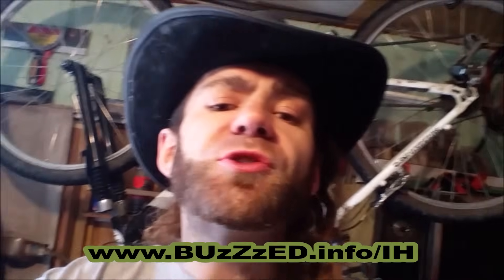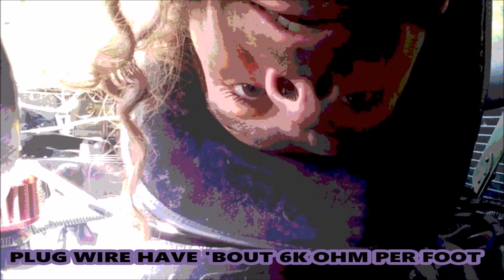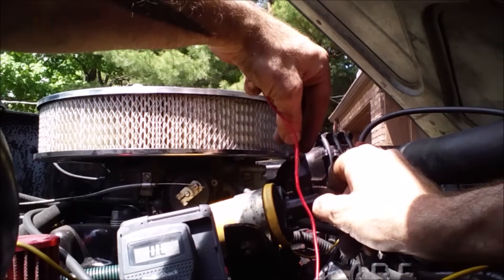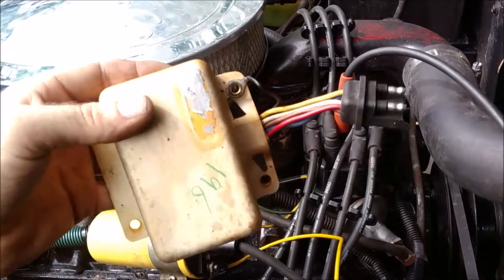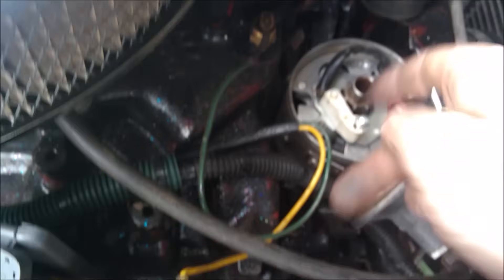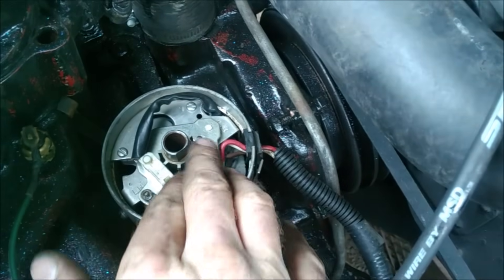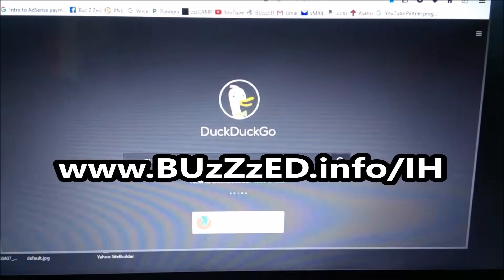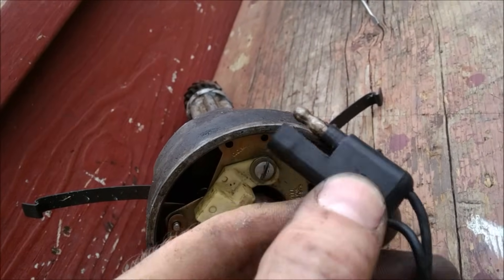NO SPARK, NO START, NO PROBLEM! IGNITION SYSTEMS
ENGINE CRANKS BUT DON'T START? DON'T WORRY!
ERIK THE WRENCH IS HERE, WE TEST FOR FUEL, TEST THE COIL AND DISTRIBUTOR / IGNITION.
I ALSO INTRODUCE HOW MY WEB PAGE WORKS FOR YOU, AND EVEN GIVE PART NUMBERS FOR MY 76 IH SCOUT II TERRA 345!!! I ALSO EXPLAIN ALL OTHER DISTRIBUTOR DRIVEN IGNITION ENGINES!!!    PL